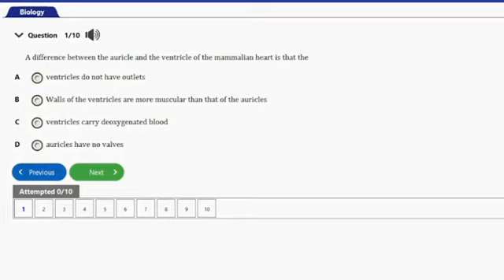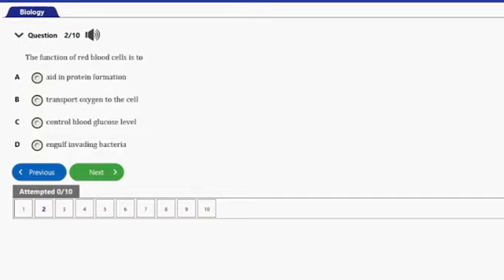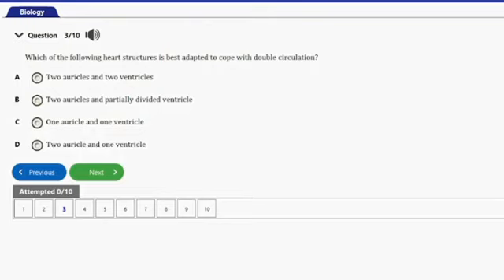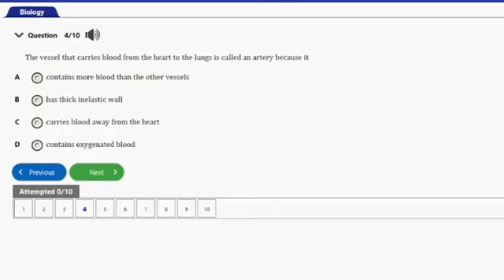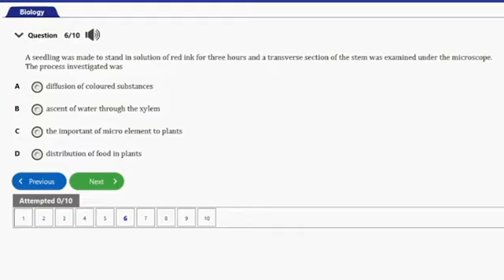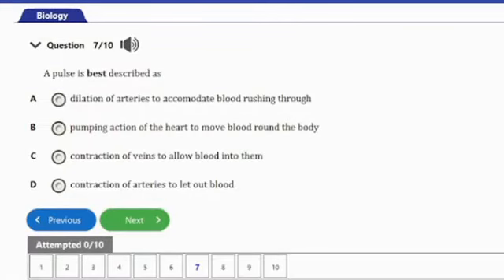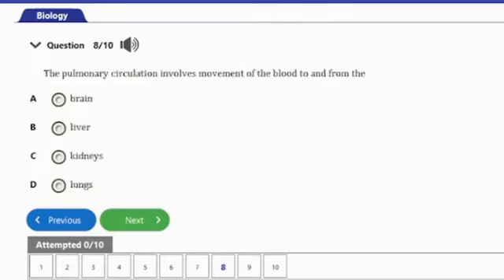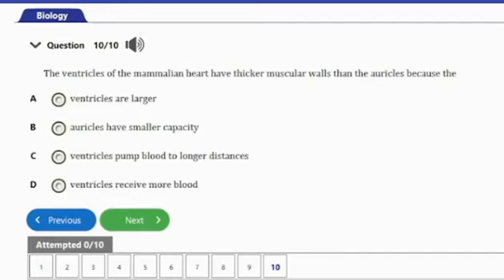NEET Biology 2026 Likely MCQ/PYQ On Transport System (One Shot In English)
NEET Biology Online Tutorial Likely Questions And Answers On Transport System

Transport system is one of the basic problems in NEET biology.

In this NEET biology online class video, I answered these NEET biology questions on transport sysrem

This video is a definite guide to smashing questions on transport system in NEET biology.